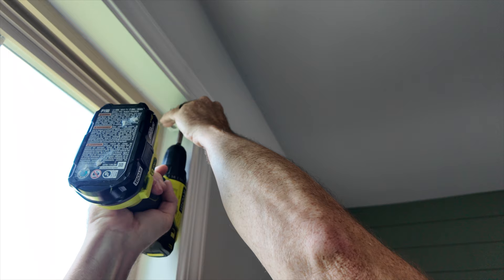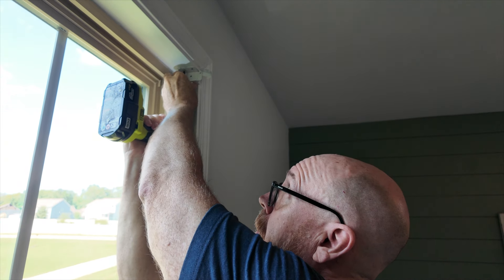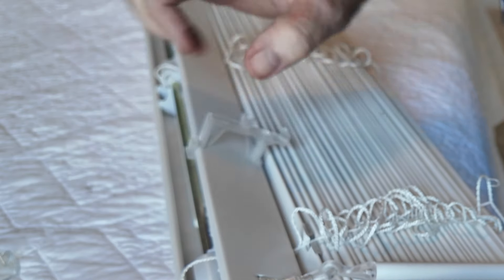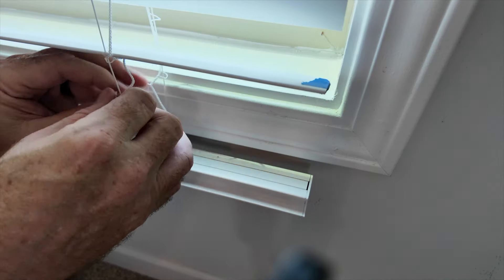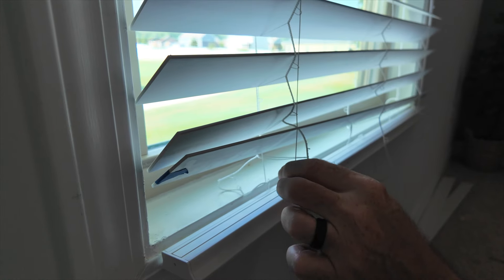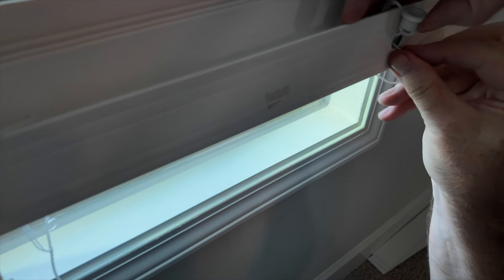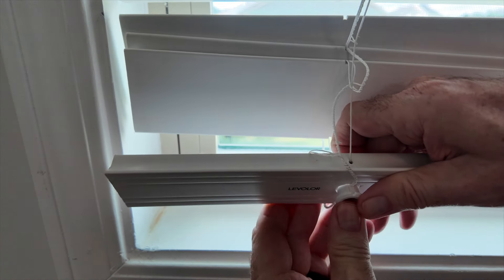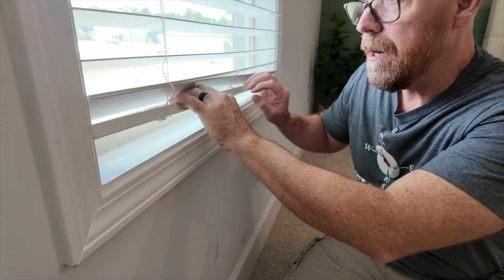First Time Home Buyer | Install Your Own Blinds | 2 Inch Levelor Faux Wood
Are you a first-time homeowner looking to add a touch of privacy and style to your new space? Look no further! In this easy-to-follow DIY guide, we'll walk you through the step-by-step process of installing blinds in your home.

Whether you're a seasoned DIYer or just starting out, our simple instructions and helpful tips will have you hanging your blinds like a pro in no time. We'll cover everything from measuring your windows to choosing the right blinds for your home's decor.

So, grab your tools and let's get started on your DIY home improvement journey!

Some Tools I use:
Ryobi 54 inch Zero Turn Mower
Ryobi 18v One+ Driver Drill
Ryobi 16 inch Two-cycle Chain Saw
Ryobi 18v One+ Oscillating Tool
Ryobi Expand-it 40v String Trimmer
Ryobi Expand-it 40v Edger Attachment
Ryobi Expand-it 40v Pole Saw Attachment
Ryobi Expand-it 40v Cultivator Attachment
Bosch GCM12SD 12 inch Gliding Miter Saw

Some video equipment I use:
DJI Pocket 3
Insta360 Go 3
Hoverair X1 Drone Camera
Ambitful Light Diffuser